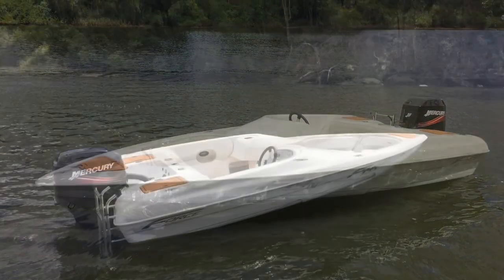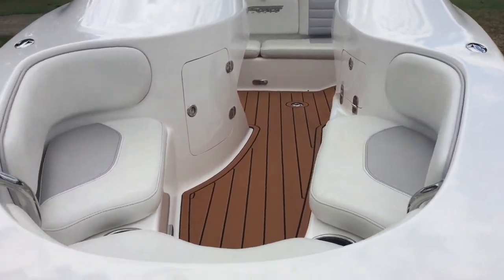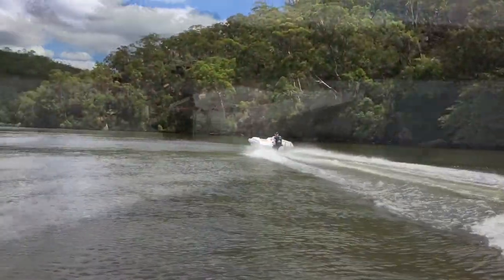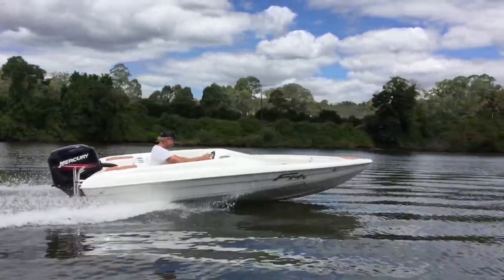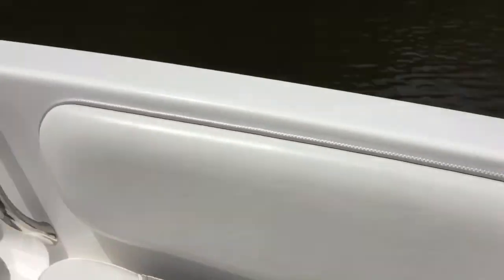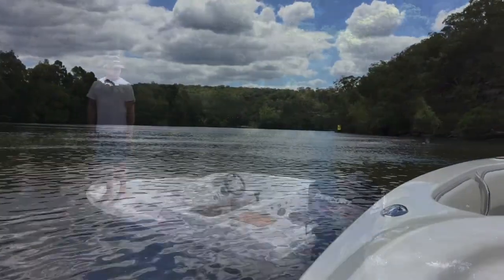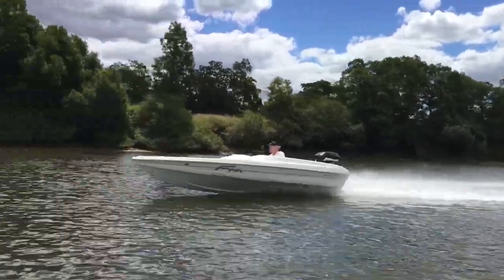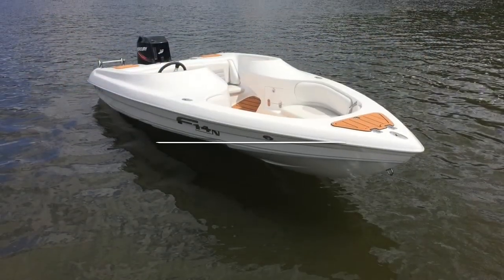F14 promotional video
F14, by FORCE BOATS AUSTRALIA.